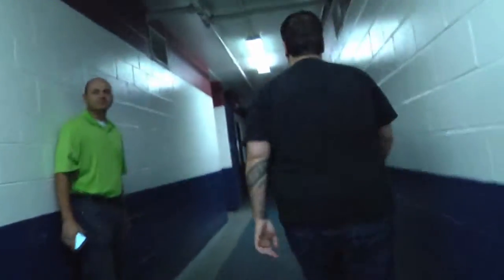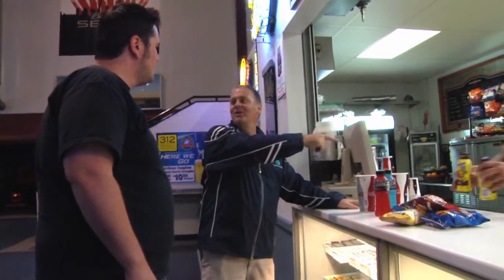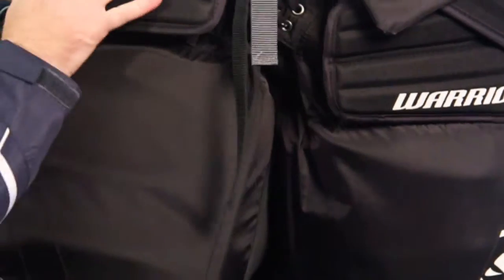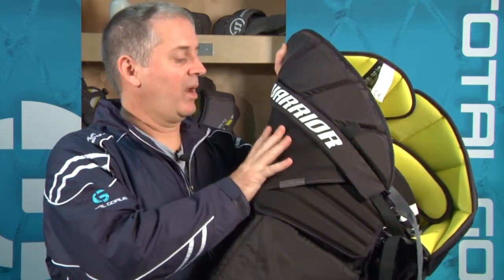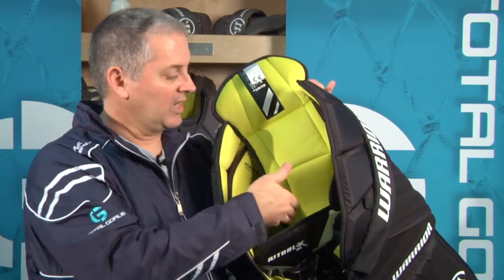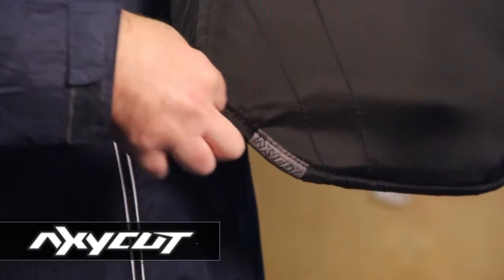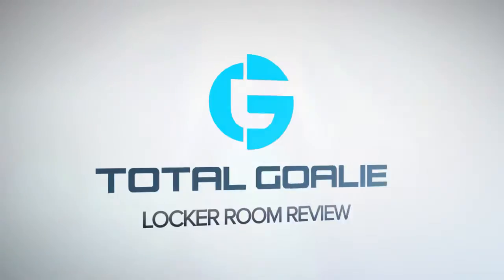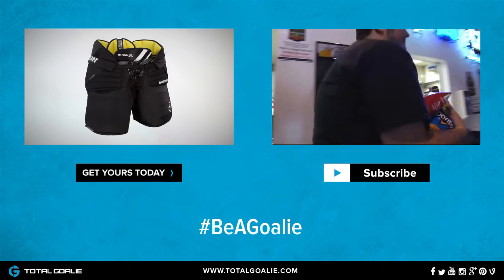Warrior Ritual X Senior Goal Pants // Locker Room Review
Bru come on man we've got another video to shoot let's go.

Where's he at?
I think I saw him at the snack bar
Snack Bar? No mm hmmm nope
How's it going buddy?You seen Mike Bruins?
He's at the concession stand.
Yeah that's what i figured.
Bru?Alright I'll take a couple more chips can I get 2 chocolate milks? Uhh I need at least 3
What are you doing man?We got videos to shoot. What are you doing getting snacks? You guys gotta tell me when you're coming I'm still ordering.

The Warrior Ritual X Senior Pants have the same design as the Ritual X Pro Pants but they're built for the senior pro goaltender. Let's take a look at some of their more unique features.

The pants feature a nice flat design here at the front they're squared off here in the middle and right here in your upper thigh is one of the more unique designs. These are called flex plates and what they do is, they allow the pant to move in just about any direction without having this HD Foam pad move all over the place or pinch so you can't move your leg. So you'll see here you can flex here, you can move forward, you can even do a full splits in this pair of pants and still the protection will stay right where you need it.

New this year Warrior has added removable belt to the inside of the pants so goalies who like to wear their pants really snug, perhaps those who like to wear their chest guard outside their pants can really tighten this belt without affecting the overall width of the pants and goalies who tuck their chest guard into the pants can take this out completely to get a little more space in the interior so you can easily tuck that chest guard in.

Here at the back you've got a great lower spine protector, you've got some nice wide elastic gussets to allow the pants to move and you'll see here the pants are cut up a little bit here in the back so that the front of the pant will stay level as the goalie goes into his butterfly.

Here on the outside of each pant leg Warrior has cut an angle here, this is called the Axycut and what this does is it keeps the outside of the pant from resting on the goalie's leg pad. Sometimes if the pant rests on the leg pad it gets pushed up a little bit and the coverage moves but this gives you a little more room for your pad to move without affecting the position of the protection.

The Ritual X Pant comes in senior, intermediate and junior sizes and you can learn a lot more about this product by clicking on the information button right up here.

Fries, you got any like uh candy? I'll take 3 paydays, and a twix, and an apple, give me an apple! Thirty Eight Dollars!